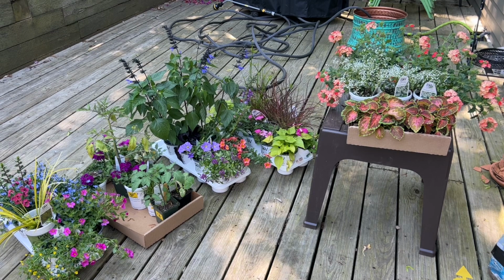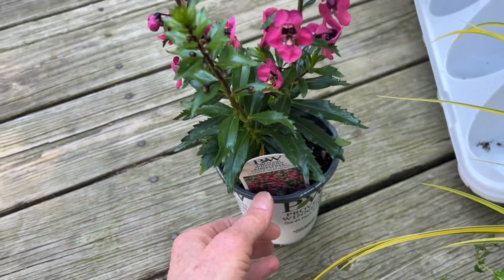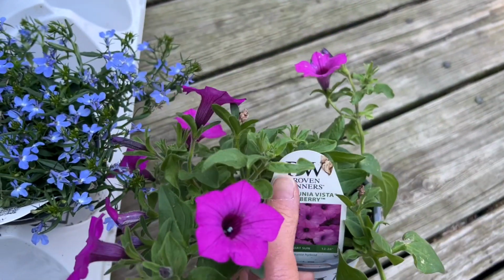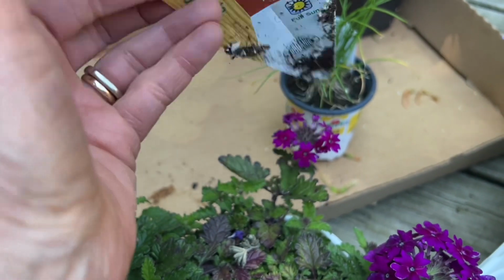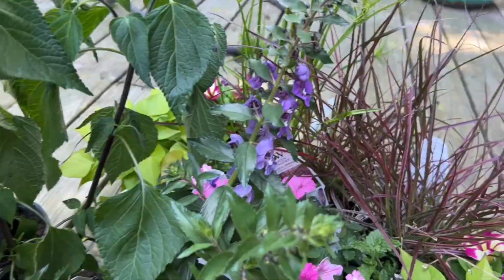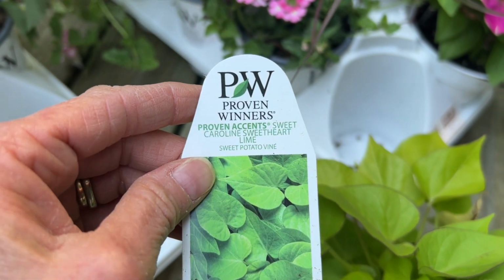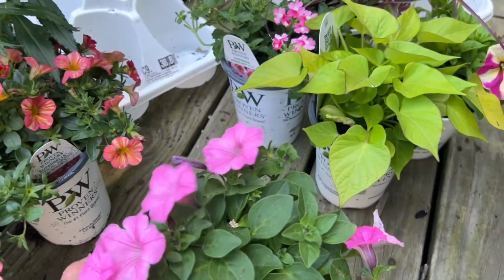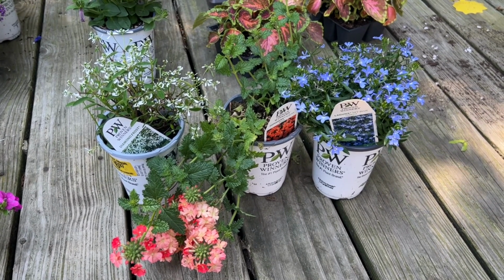First Plant Haul of Summer 2023//Coastal Massachusetts//Zone 6B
This video shows my first plant haul of summer 2023.  Mostly Proven Winners annual flowers, vines, and grasses, and a few vegetables.